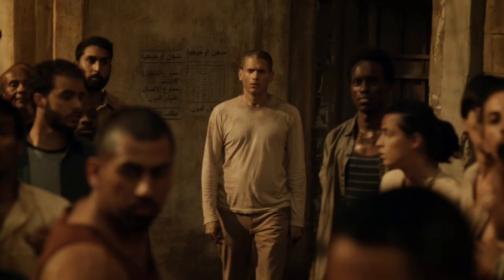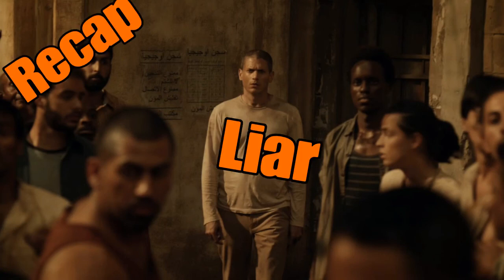Why is Michael in Yemen? Prison Break Ep 3 Recap and Review Liar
Best ep of season 5 yet! Why is Michael in Yemen?